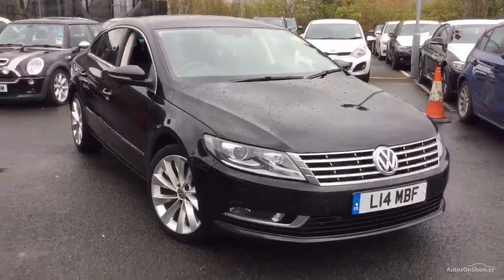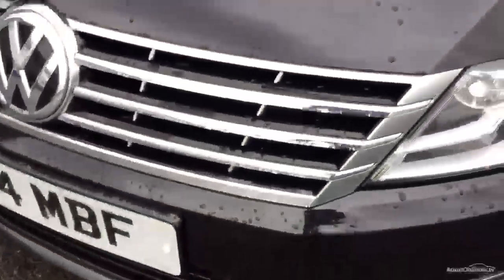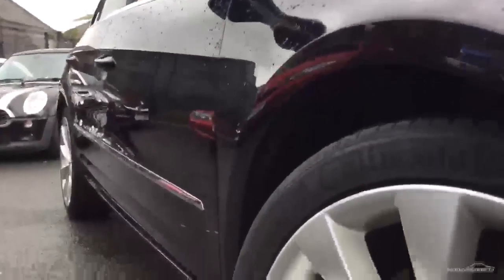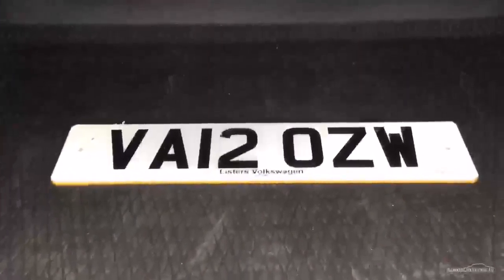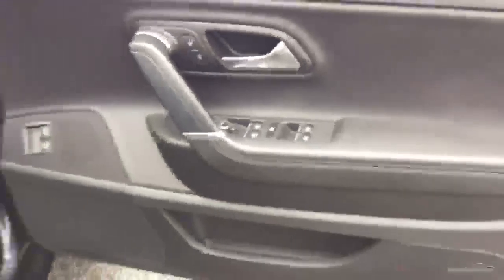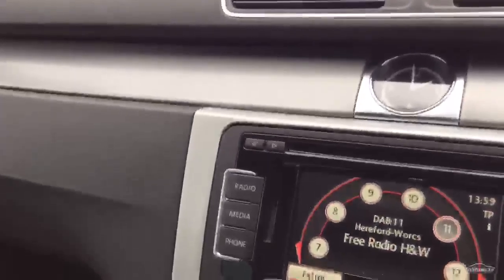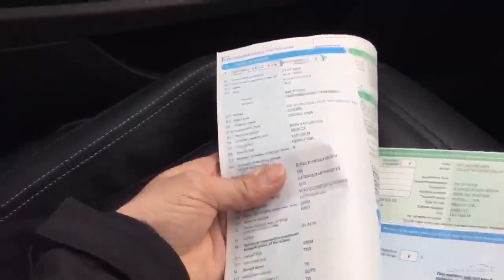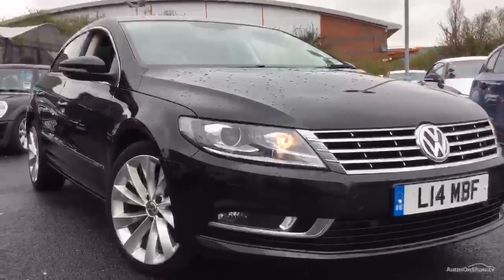VOLKSWAGEN CC GT TDI BLUEMOTION TECHNOLOGY BLACK 2012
2012 VOLKSWAGEN CC GT TDI BLUEMOTION TECHNOLOGY COUPE DIESEL, in BLACK